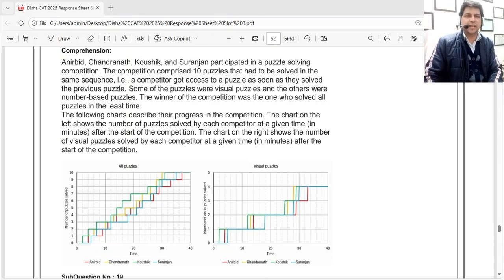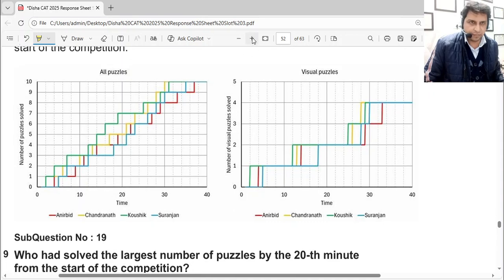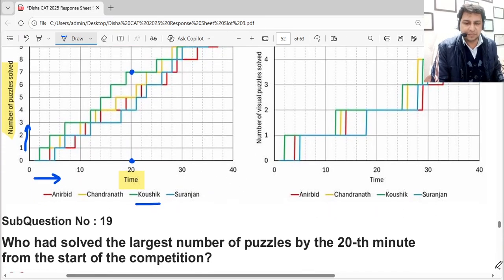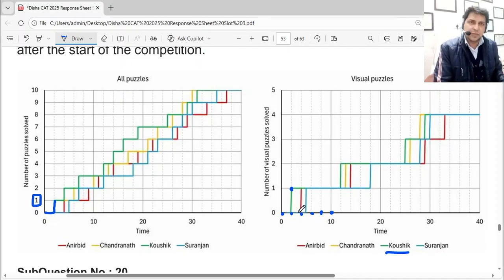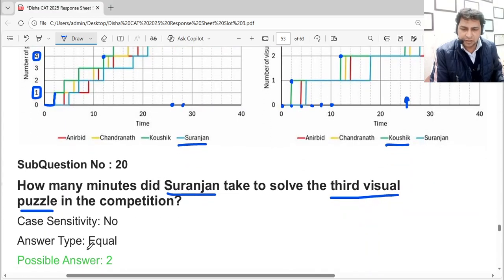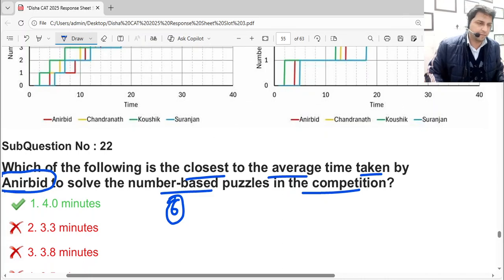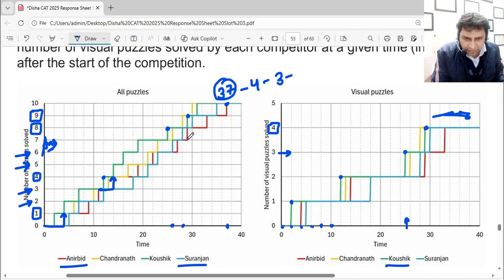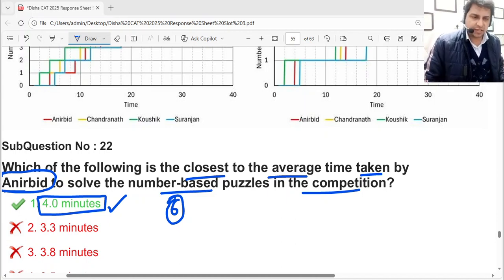CAT 2025 Slot 3 LRDI Puzzle 5 (DI - Number & Visual Puzzle on X-Y Axis, Cartesian Plane)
Dear Students

This puzzle is extremely useful for aspirants preparing for CAT, XAT, SNAP, and NMAT.

Anirbid, Chandranath, Koushik, and Suranjan participated in a puzzle solving competition. The competition comprised 10 puzzles that had to be solved in the same sequence, i.e., a competitor got access to a puzzle as soon as they solved the previous puzzle. Some of the puzzles were visual puzzles and the others were number-based puzzles. The winner of the competition was the one who solved all puzzles in the least time.
The following charts describe their progress in the competition. The chart on the left shows the number of puzzles solved by each competitor at a given time (in minutes) after the start of the competition. The chart on the right shows the number of visual puzzles solved by each competitor at a given time (in minutes) after the start of the competition.

Q.19 Who had solved the largest number of puzzles by the 20-th minute
from the start of the competition?
Q.20 How many minutes did Suranjan take to solve the third visual
puzzle in the competition?
Q.21 At what number in the sequence was the fourth number-based
puzzle?
Q.22 Which of the following is the closest to the average time taken by
Anirbid to solve the number-based puzzles in the competition?

Regards
ACM